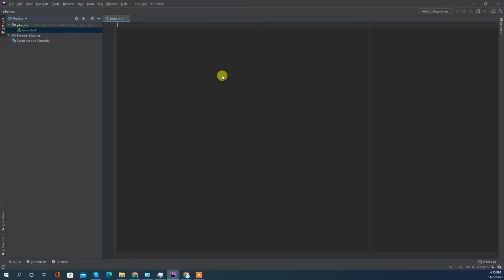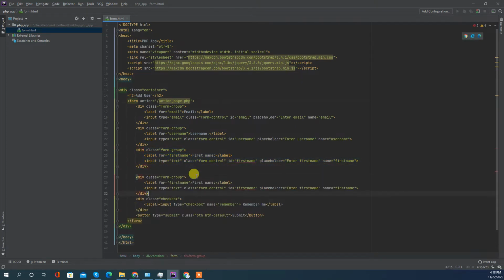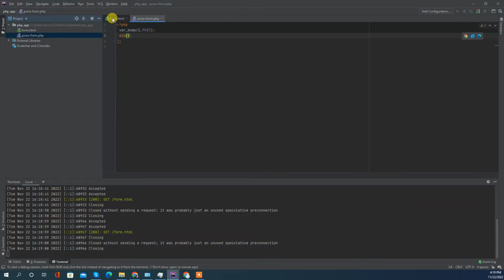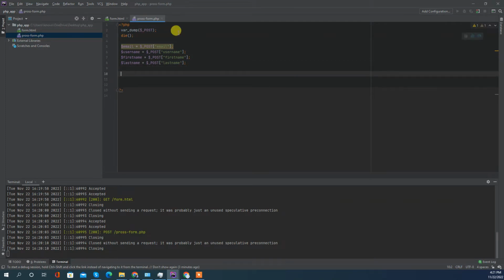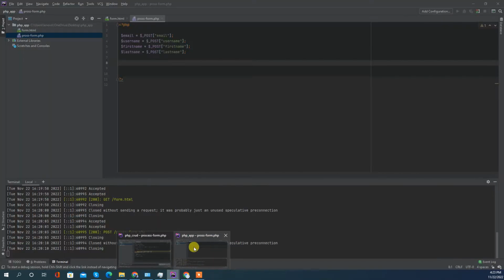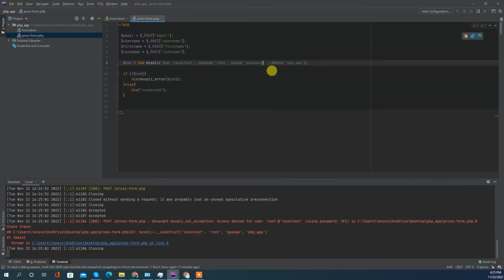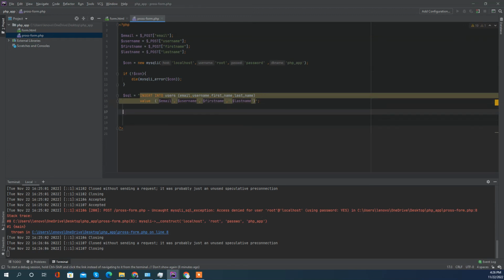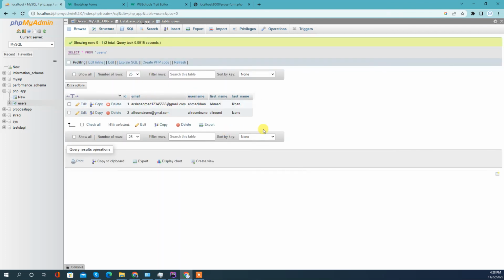How to Connect HTML Form with MySQL Database using PHP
In this video we will learn how to connect html form to mysql database and save data in mysql database using pho